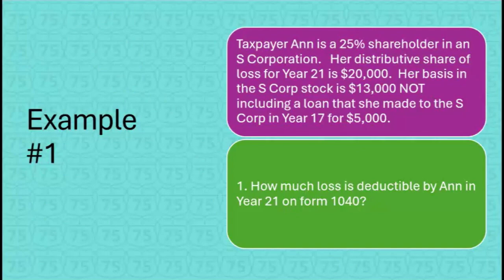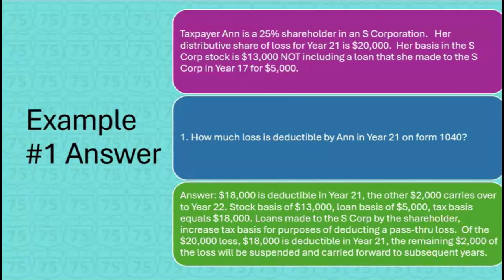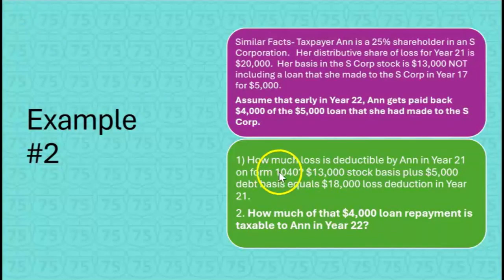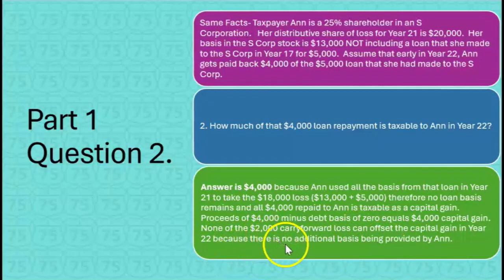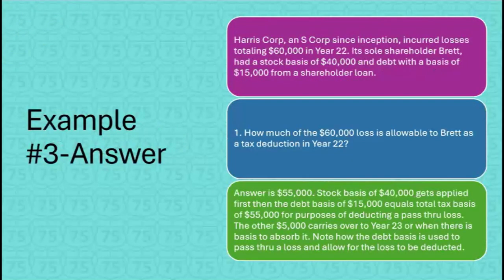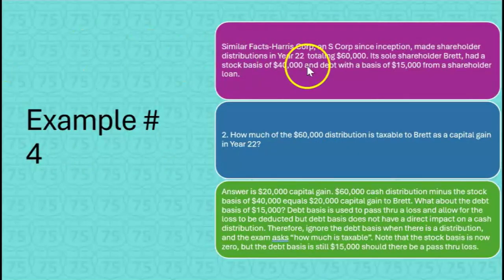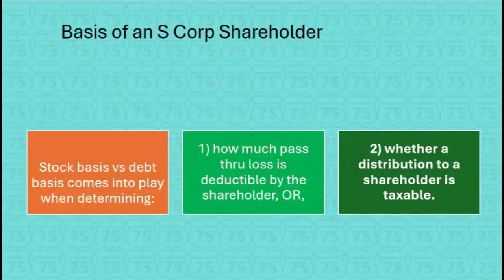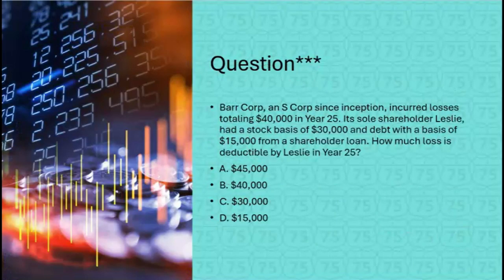CPA TCP and REG Exam-Stock Basis vs Debt Basis-by Darius Clark-i75 CPA Review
In an S Corporation, a shareholder’s basis determines how much loss they can deduct, how distributions are taxed, and the amount of gain or loss recognized when they sell their shares. There are two distinct types of basis: stock basis and debt basis. Here’s the breakdown:
Represents the shareholder’s investment in the S corporation’s stock.

How it’s created:

Initial capital contributions (cash or property) to the corporation.

Income items allocated to the shareholder (ordinary income, tax-exempt income, etc.) increase stock basis.

Distributions and deductible losses reduce stock basis (but not below zero).
Definition:
Represents the shareholder’s direct loans made personally to the S corporation.

How it’s created:

When a shareholder personally lends money directly to the S corp (a bona fide loan).

This does not include third-party loans (e.g., bank loans) unless the shareholder is personally liable for repayment and the proceeds are directly loaned to the S corp.

How it’s adjusted:

Losses reduce debt basis after stock basis reaches zero.

Repayment of a shareholder loan is tax-free only to the extent of remaining debt basis.

Debt basis is restored by later income before restoring stock basis.

Formula summary: